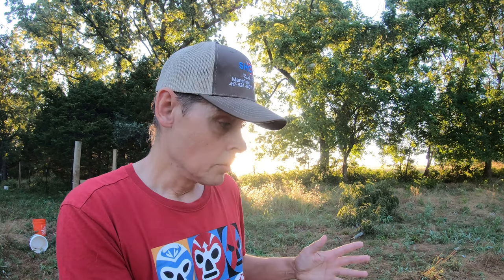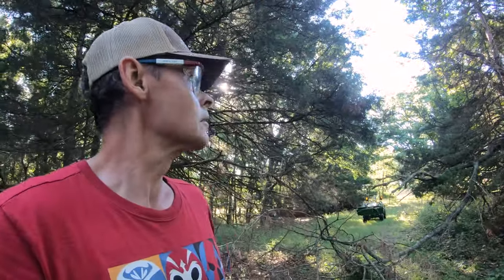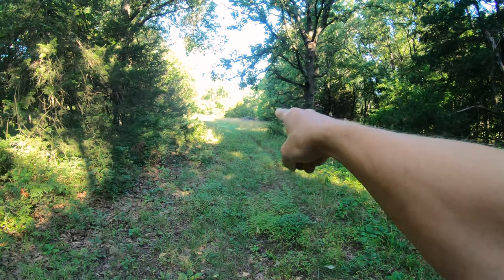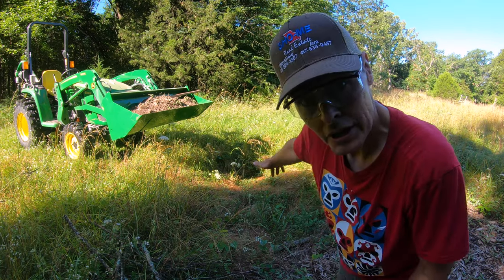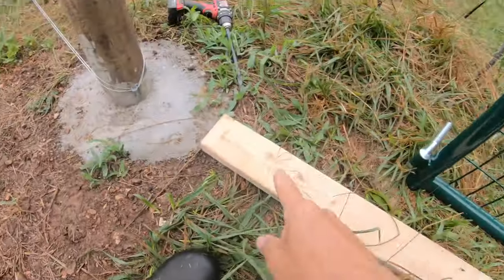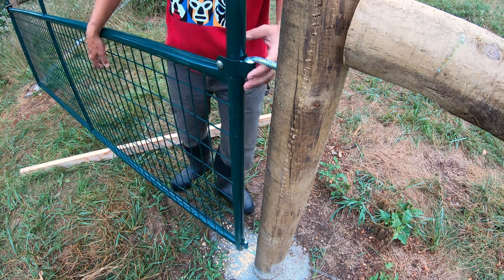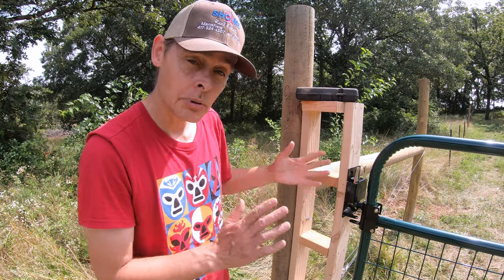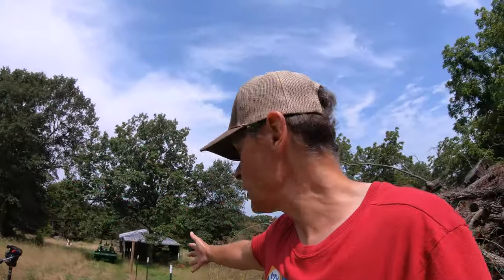There's More to Fencing than Fencing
Getting ready to finish the goat fence for our bucks.

Music: Slow Times Over Here by Midnight North, No Good Right by Freedom Trail Studio, Rolling Heads by Unicorn Heads, Sunshine on Sand by Unicorn Heads